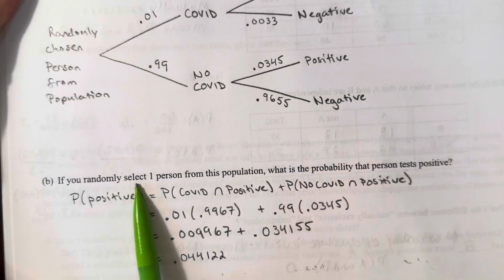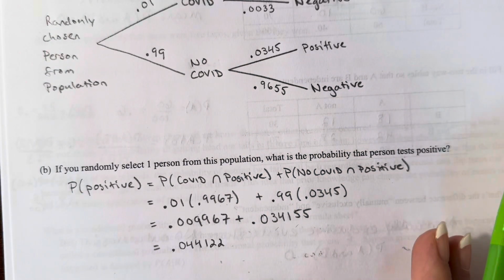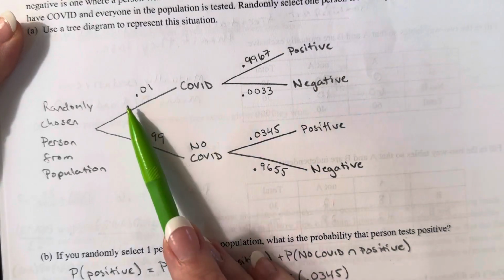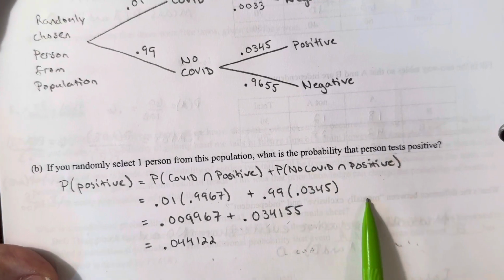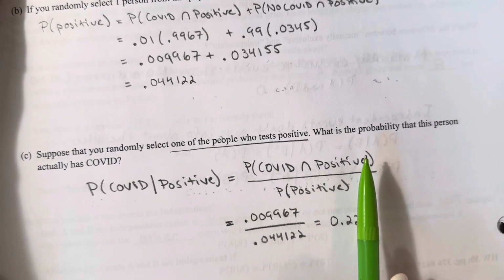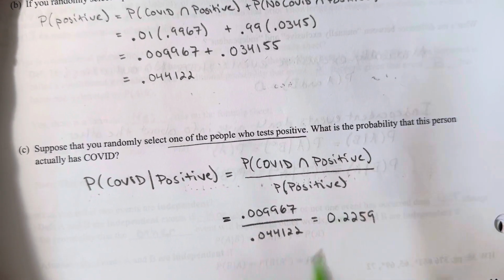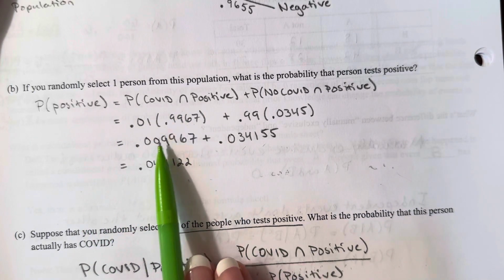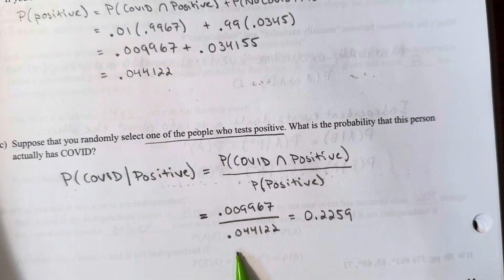5.3 (Day 2) General Multiplication Rule and Tree Diagrams